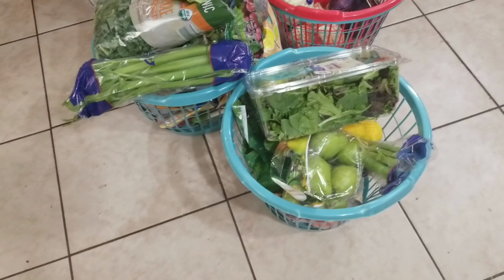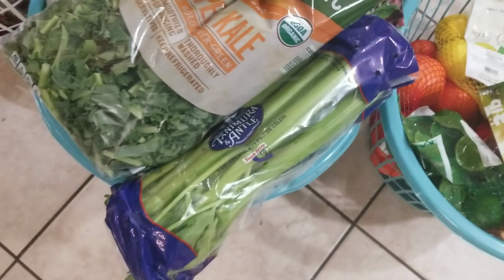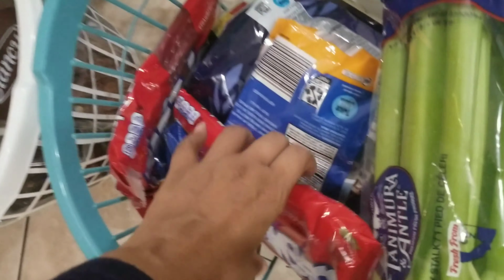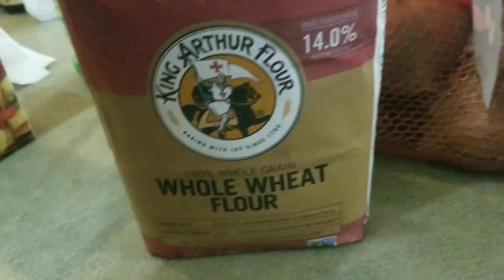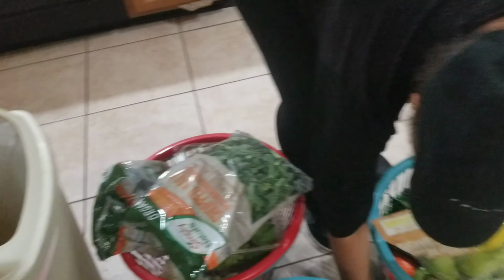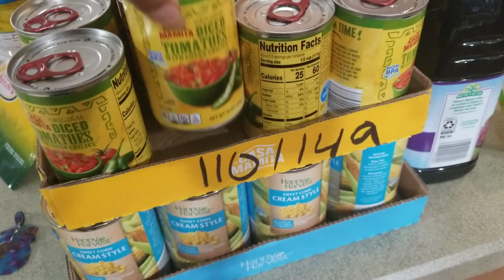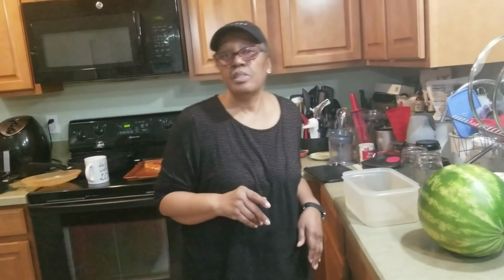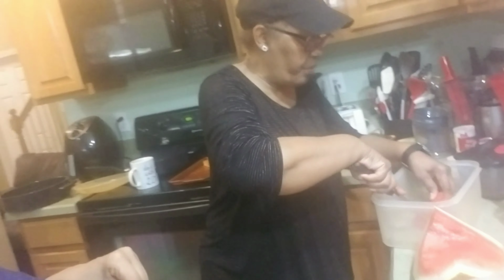Starch Solution What I Eat In A Day | Huge Aldi Haul | Day 86 and 87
In this Starch Solution video I will show you what I eat in a day and a huge Aldi haul with all the groceries we buy on the starch solution.
By eating a Plant Based  high carb low fat meals I have lost over 16.2 pounds so far by following The Starch Solution diet by Dr. John McDougall. These Starch Solution recipes and meals will help you with maximum weight loss on the Starch Solution.  Me and My mom love these high carb vegan meals!  They keep you full and satisfied and are perfect for whole food plant based weight loss. Me and my mom are on day 87 of Starch Solution!

Amazon Links to Products I love to use on Starch Solution

Organic Cacao Gluten free Powder, Non-GMO,-Free Superfood (16 oz.)

D'vash Organic Date Syrup With Cayenne Pepper

Date Nectar

Andrew Lessman Essential 1 Vitamins

Andrew Lessman Green Foods Complex

Andrew Lessman MSM 500

Kirkland B12 Quick Dissolve

Kirkland Vitamin C Chewable

Teeccino Sampler

The 400 watt Ninja Blender

Dr. Shicas Pure Vanilla Powder

Kal Sure Stevia

2 Pack Brown Sugar Swerve

Vanilla Vega Shakes

enfuso peach balsamic vinegar

Orrington Farms Vegan Vegetable Broth Base

Orrington Farms Variety Pack Vegan Broth Base

The Green Pans